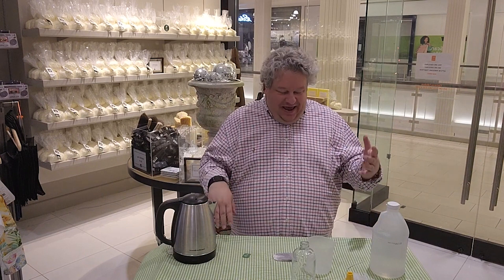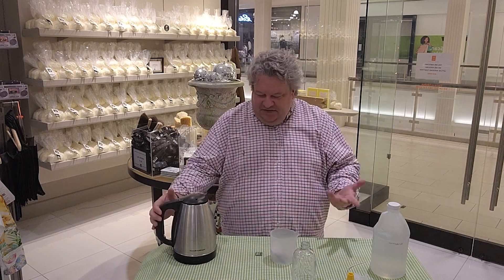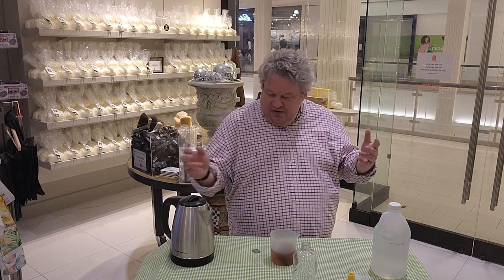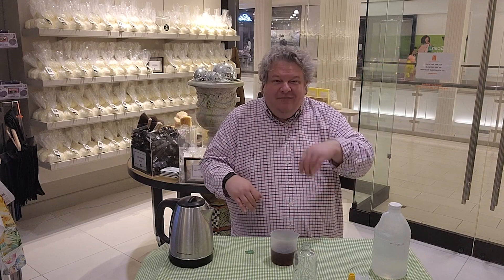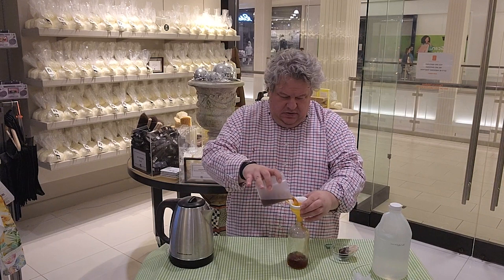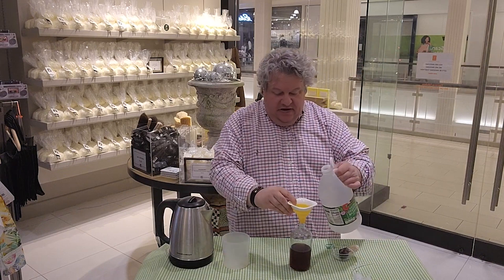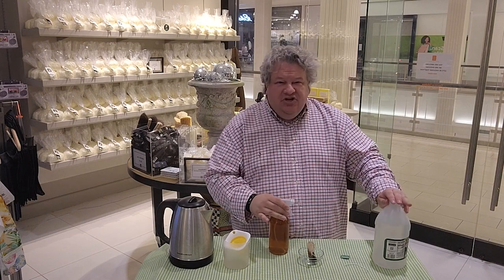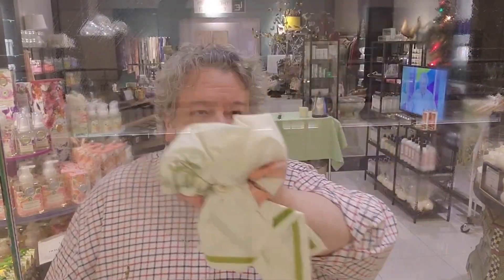How To Make Glass Cleaner - Nontoxic, Natural & Sustainable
Want to learn how to make glass cleaner? These two easy ingredients are completely natural and will make the best DIY glass cleaner. Super sustainable, and it's fun to make!